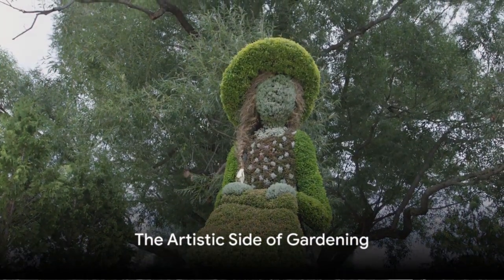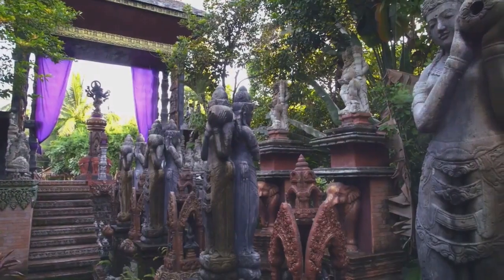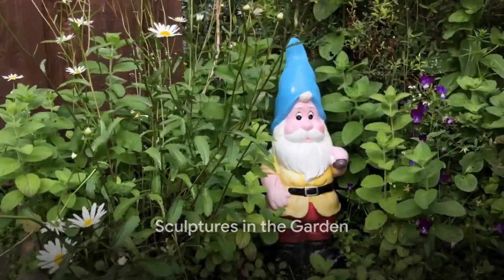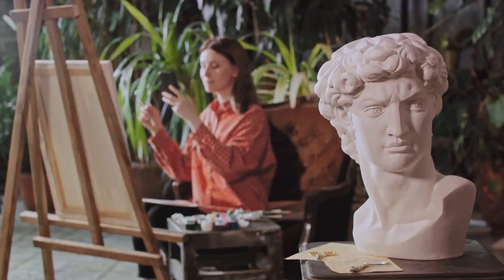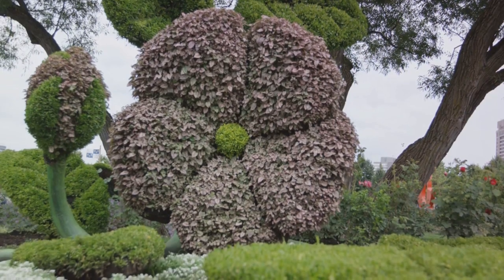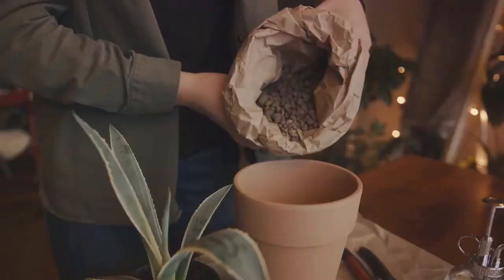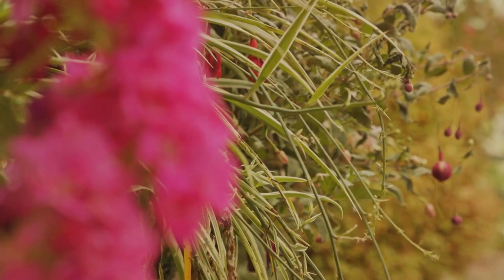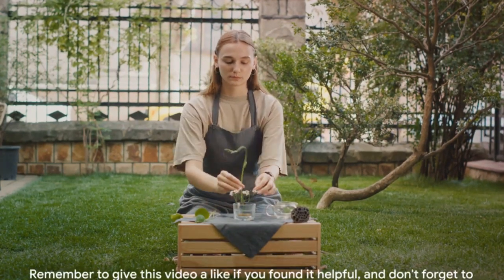Garden Art: Sculptures and Installations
Embark on a visual journey through the enchanting realm of "Garden Art: Sculptures and Installations," where nature and creativity converge in breathtaking harmony. In this video, we explore the transformative power of sculptures and installations, turning your garden into a living canvas of artistic expression.

Discover the diverse world of garden art, from elegant sculptures that evoke timeless beauty to whimsical installations that add a touch of playfulness to your outdoor space. We'll guide you through selecting, placing, and maintaining these captivating artworks, providing insights into how they can elevate your garden aesthetics.

Unleash your imagination as we delve into various styles and materials, from classical stone sculptures to modern and eco-friendly installations. Learn how to integrate these pieces seamlessly into your landscape, creating focal points that capture the essence of your personal style.

Join us in celebrating the marriage of nature and art, transforming your garden into a haven of inspiration and visual delight. Elevate your outdoor sanctuary with the magic of Garden Art: Sculptures and Installations.